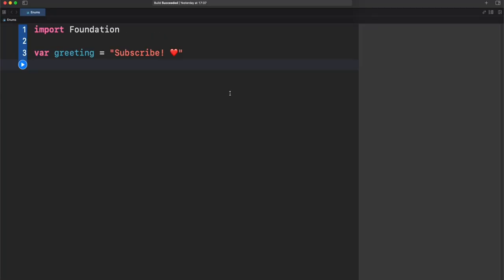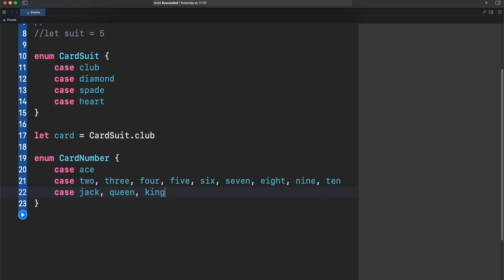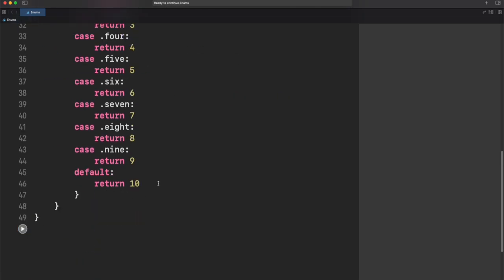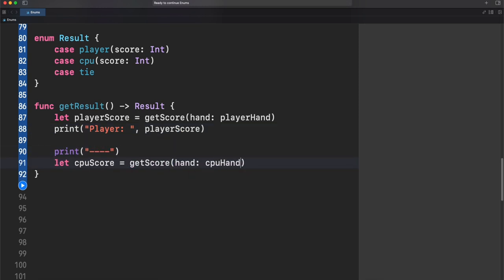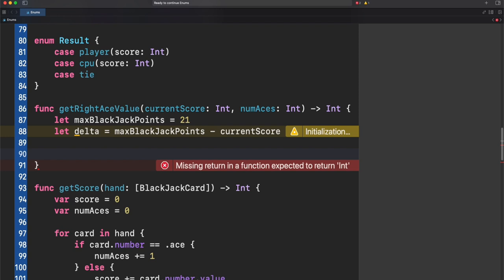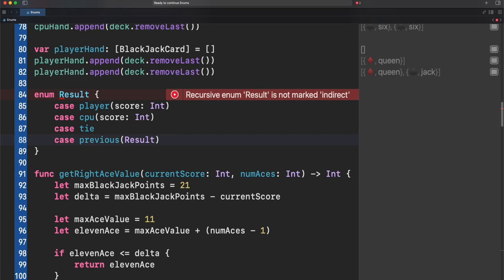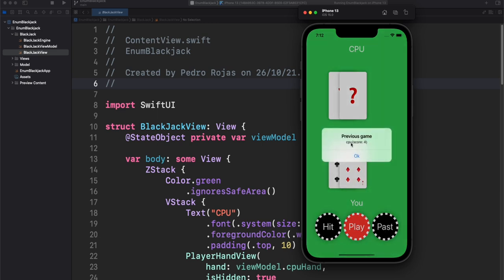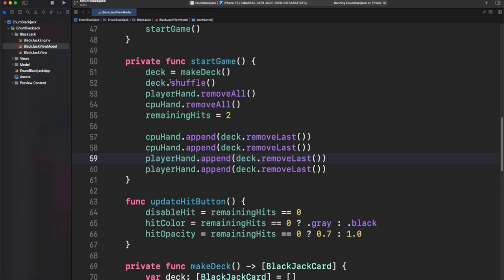This is what you can do with Enums in Swift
Hello everyone, today we will talk about my favorite feature in Swift: Enums

Enums are art because they help you to represent a finite number of possibilities in our software problems. Swift makes use of enums in  A LOT OF WAYS. Let's begin and discover more about all its magic!

Content:
0:00 - Intro
0:27 - Blackjack Rules
0:54 - The problem that enums solve
2:01 - The basics
3:01 - Raw Values
4:30 - Enums support computer properties
5:09 - Avoid default in a Switch
6:09 - Blackjack Game
6:30 - CaseIterable
7:03 - Generate blackjack hands
7:23 - Associated Values
8:02 - Business logic for BlackJack
11:51 - Get associated values in a switch
12:31 - Protocols in Enums
13:16 - Recursive enums (Indirect)
15:00 - Getting a single case from an if
15:38 - BlackJack in SwiftUI
17:03 - Enum actions that represent UI events
18:58 - Do you want to learn more?